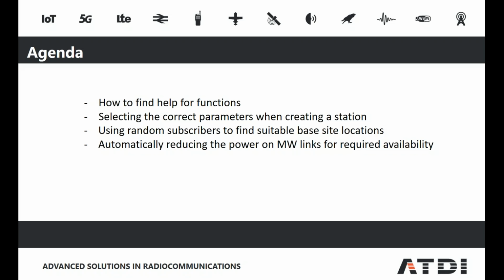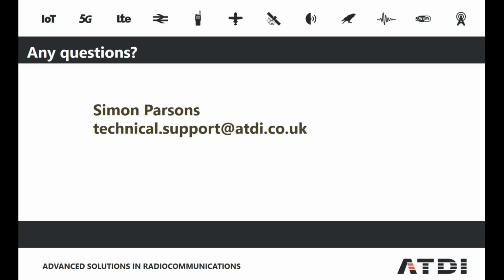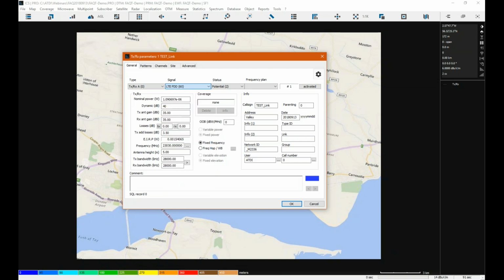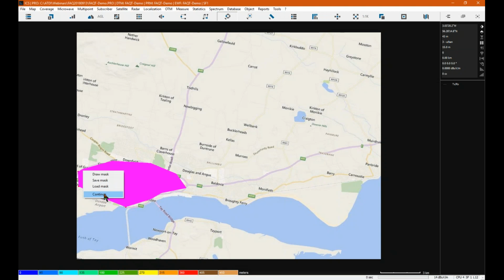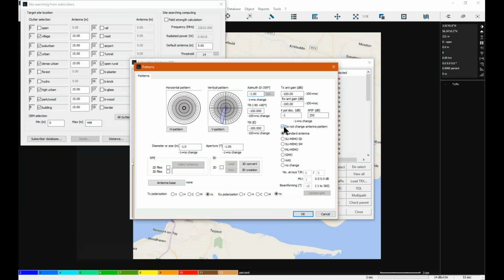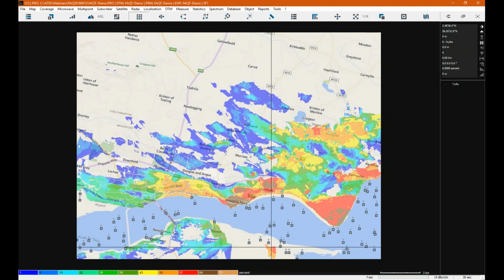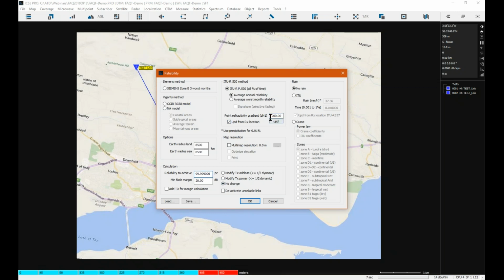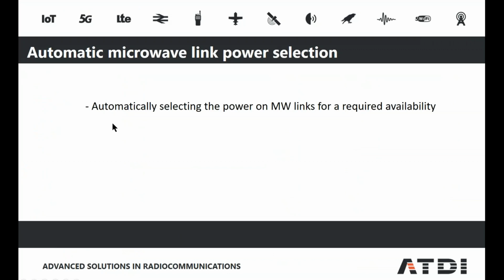User group meeting - September 2018